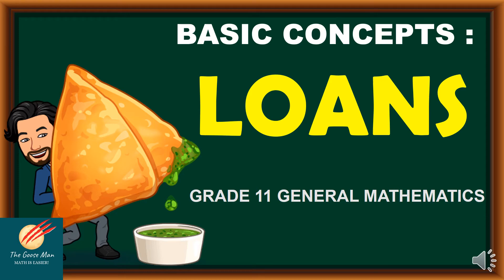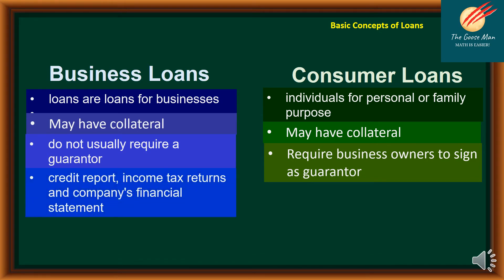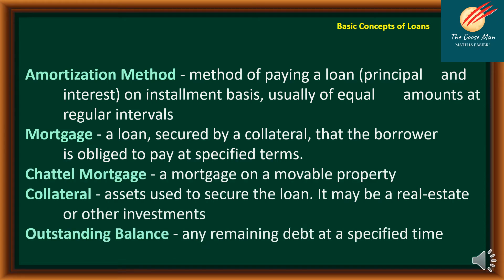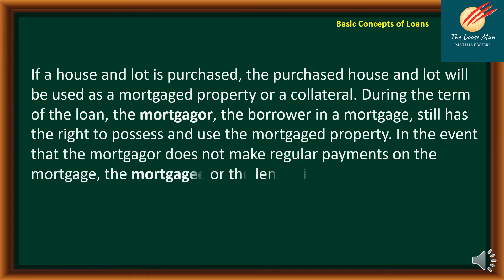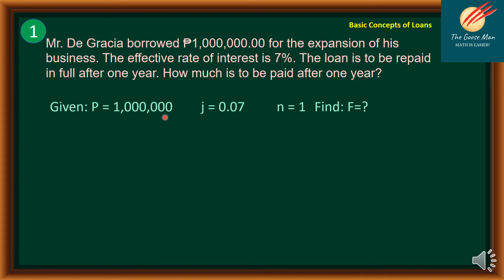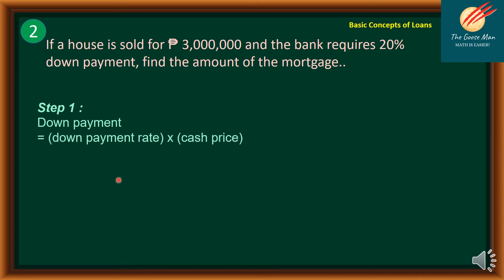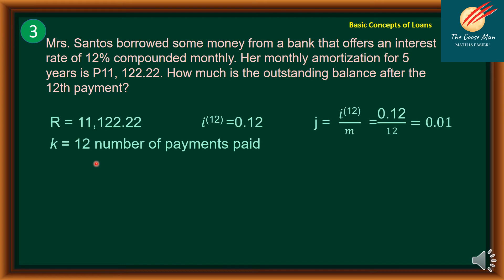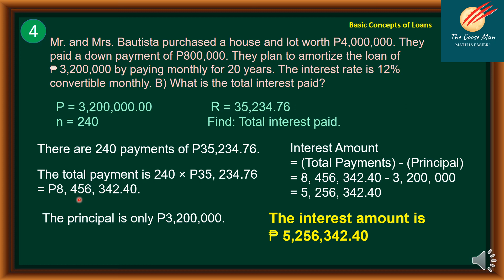Business Loans and Consumer Loans|| Grade 11 General Mathematics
In this math tutorial video, we will discuss the Basic Concepts of Loans, specifically Business Loans and Consumer Loans|| Grade 11 General  Mathematics.
At the end of this lesson, the learner will be able to:
1. Illustrates business and consumers loans
2. Distinguish between business and consumer loans
Looking to get a handle on the basics of loans? Look no further than our latest video tutorial!

In this comprehensive guide, we'll take you through everything you need to know about loans, from the different types available to the key terms you need to understand. We'll also break down the pros and cons of taking out a loan, and give you practical tips on how to find the right loan for your needs.

But this isn't just another dry finance lecture. Our expert presenters use clear and engaging visuals to bring the world of loans to life, showing you how they work and how they can impact your finances. Whether you're looking to buy a car, pay for college, or start a business, this video is the perfect place to start.

So what are you waiting for? Hit play and start learning today! With our help, you'll be on your way to financial success in no time.
Here are some terminologies
Business Loan - money lent specifically for a business purpose. It may be used to start a business or to have  a business expansion
Consumer Loan - money lent to an individual for personal  or family purpose
Collateral - assets used to secure the loan. It may be real- estate or other investments
Term of the Loan  - time to pay the entire loan
Amortization Method - method of paying a loan (principal  and  interest) on an installment basis, usually of equal  amounts at  regular intervals
Mortgage - a loan, secured by collateral, that the borrower is obliged to pay at specified terms.
Chattel Mortgage - a mortgage on a movable property
Outstanding Balance - any remaining debt at a specified time
A mortgage is a business loan or a consumer loan that is secured with collateral. Collaterals are assets that can secure a loan. If a borrower cannot pay the loan, the lender has a right to the collateral. The most common collaterals are real estate property. Usually, the loan is secured by the property bought.
Let us solve some word problems.
1. Mr. De Gracia borrowed ₱1,000,000.00 for the expansion of his business. The effective rate of interest is 7%. The loan is to be repaid in full after one year. How much is to be paid after one year?
2. If a house is sold for ₱ 3,000,000 and the bank requires a 20% down payment, find the amount of the mortgage.
3. Mrs. Santos borrowed some money from a bank that offers an interest rate of 12% compounded monthly. Her monthly amortization for 5 years is P11, 122.22. How much is the outstanding balance after the 12th payment?
4. Mr. and Mrs. Bautista purchased a house and lot worth P4,000,000. They paid a down payment of P800,000. They plan to amortize the loan of  ₱ 3,200,000 by paying monthly for 20 years. The interest rate is 12% convertible monthly. A) How much is the monthly payment?
B) What is the total interest paid?